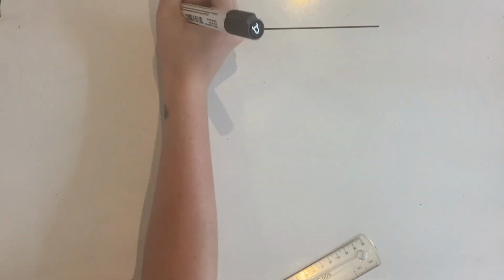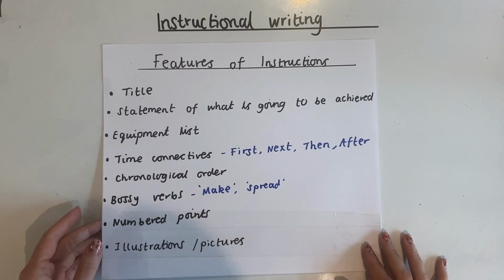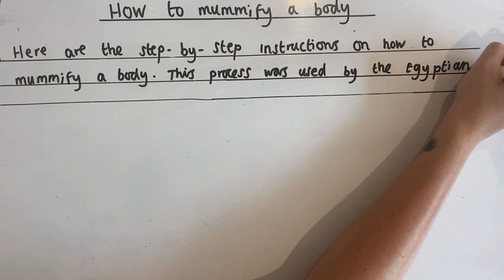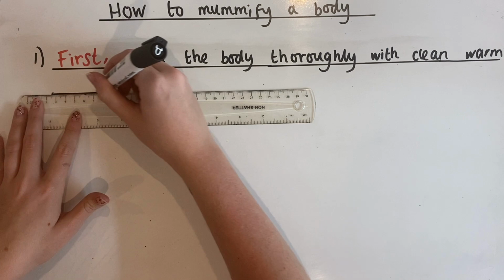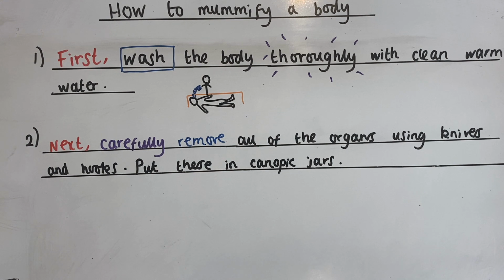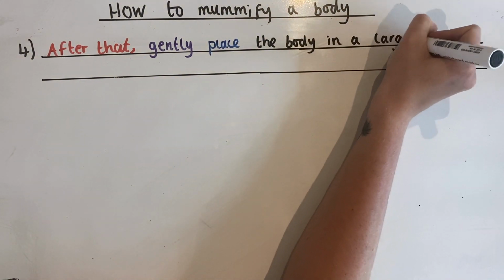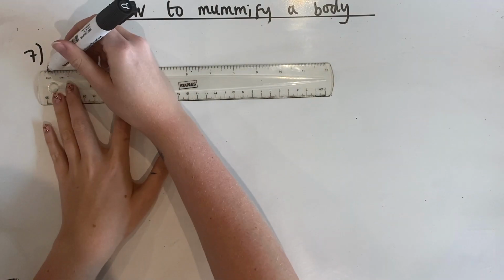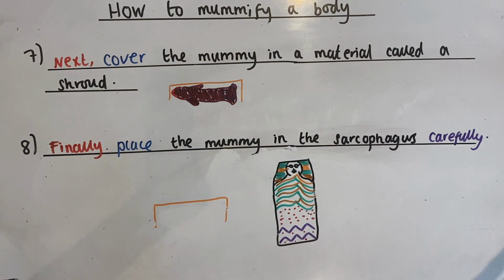Writing instructions - How to make a mummy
In today's video we are going to be writing instructions on how to make a mummy.

If you need to revise the process here are some links you could check out:

Good luck! Remember to use the correct features too !

Miss Benger :-)